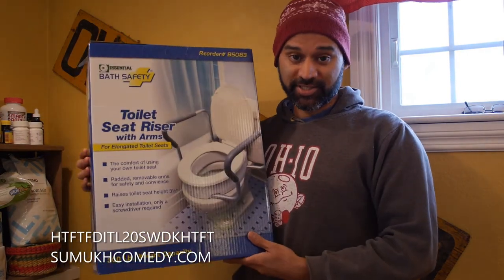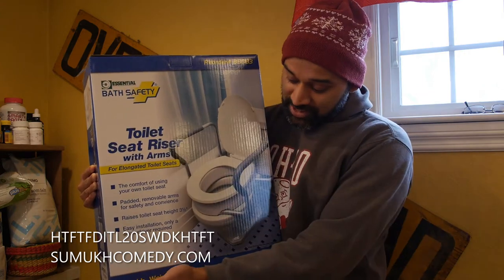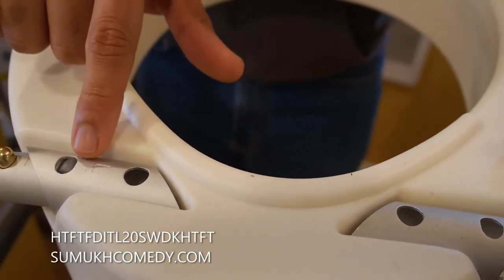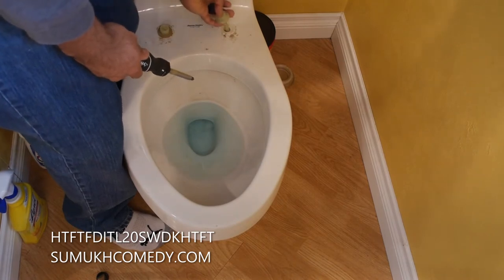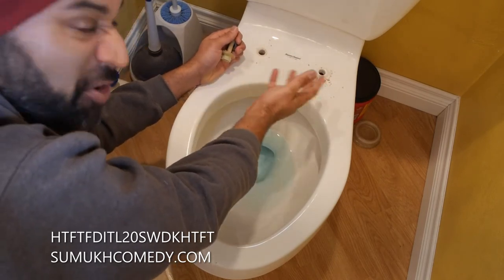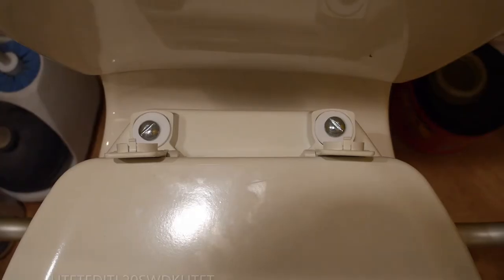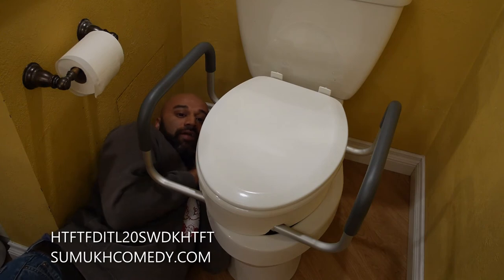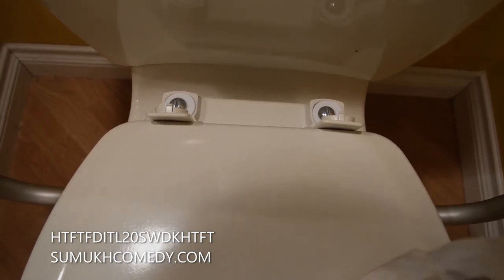How To Install a Toilet Seat Riser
If you have someone in your life that is in need of a higher toilet seat, Sumukh shows you how to install a toilet seat riser!

Follow Sumukh on IG and Twitter: @sumukhcomedy